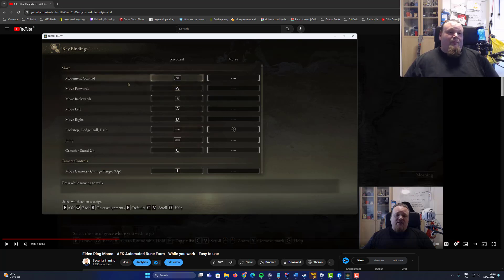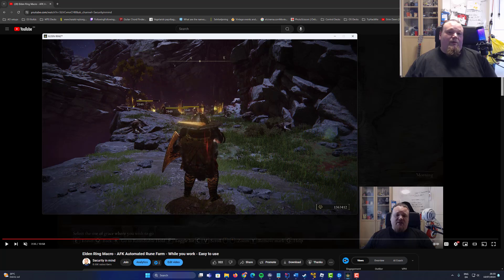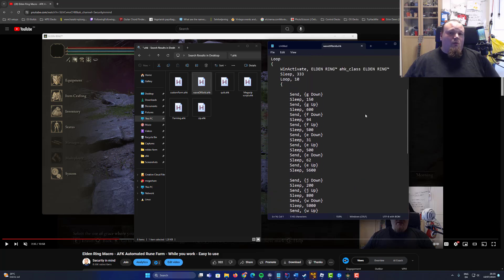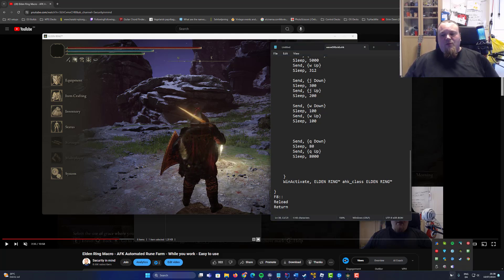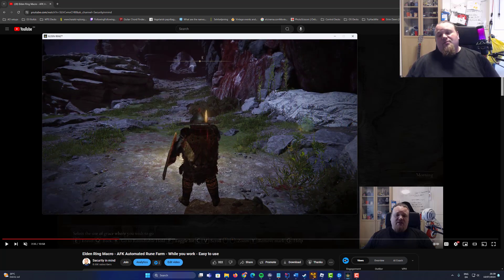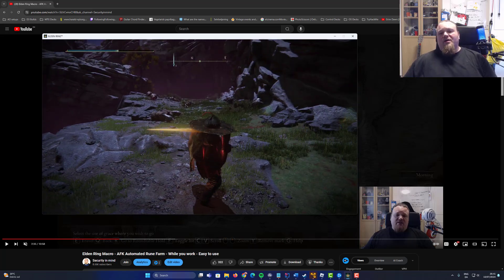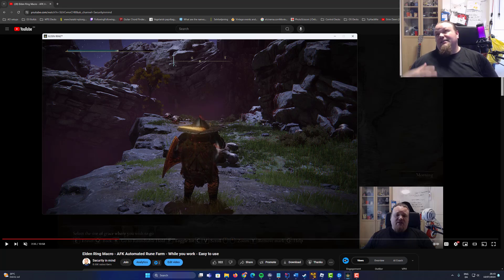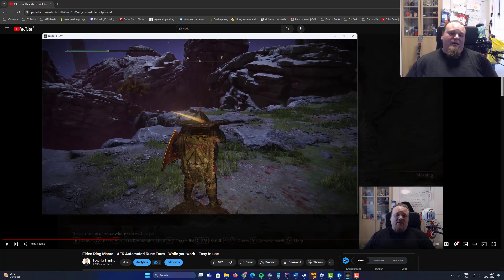Elden Ring Macro - AFK Automated Rune Farm - Easy to use ## UPDATED ##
Updated Elden Ring automated runes farm video. I decided to revisit the old macro due to high popular requests.

The Script:
SetWorkingDir %A_ScriptDir%
CoordMode, Mouse, Window
SendMode Event
SingleInstance Force
SetTitleMatchMode 2
SetControlDelay 1
SetWinDelay 0
SetKeyDelay -1
SetMouseDelay -1
SetBatchLines -1

F3::
Macro1:
Loop
    WinActivate, ELDEN RING™ ahk_class ELDEN RING™
    Sleep, 333
    Loop, 10

        Send, {g Down}
        Sleep, 150
        Send, {g Up}
        Sleep, 600
        Send, {f Down}
        Sleep, 94
        Send, {f Up}
        Sleep, 500
        Send, {e Down}
        Sleep, 31
        Send, {e Up}
        Sleep, 500
        Send, {e Down}
        Sleep, 62
        Send, {e Up}
        Sleep, 5600

        Send, {j Down}
        Sleep, 200
        Send, {j Up}
        Sleep, 800
        Send, {w Down}
        Sleep, 5000
        Send, {w Up}
        Sleep, 312

        Send, {j Down}
        Sleep, 200
        Send, {j Up}

        Send, {q Down}
        Sleep, 80
        Send, {q Up}
        Sleep, 8000

F8::
Reload
Return